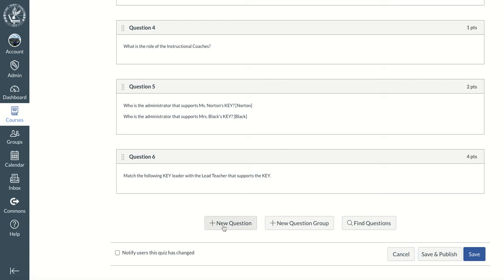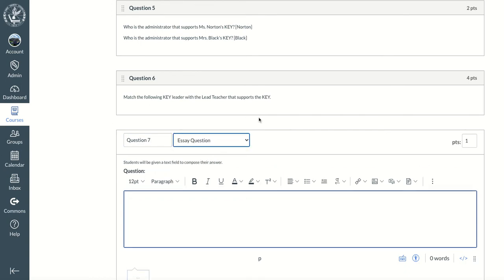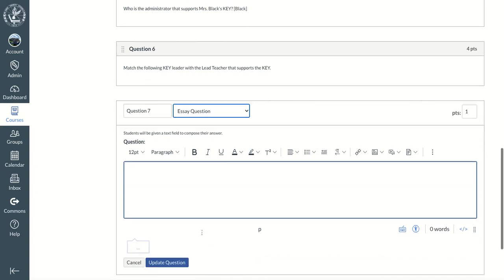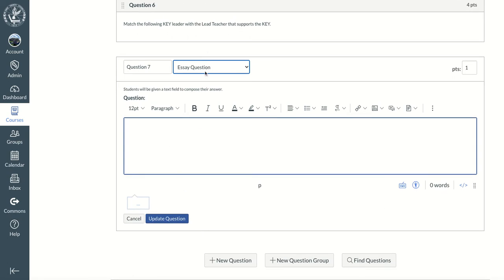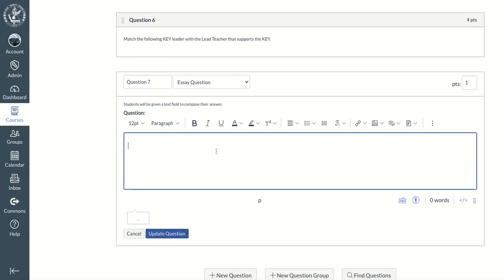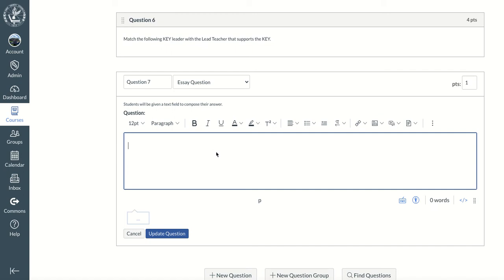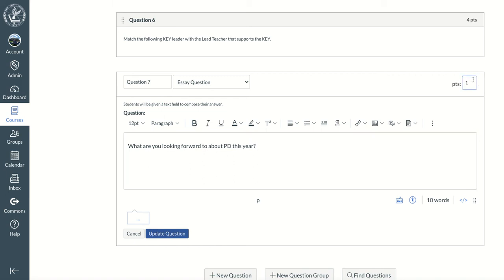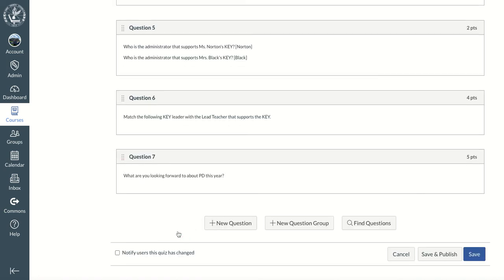Canvas Tutorial ~ Quizzes - Essay Question